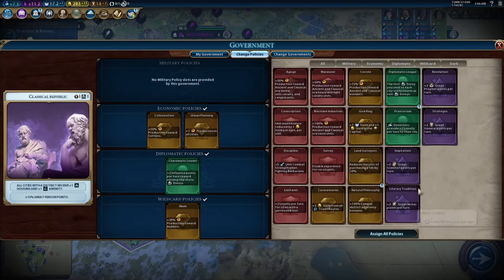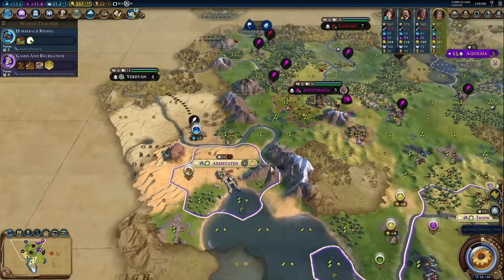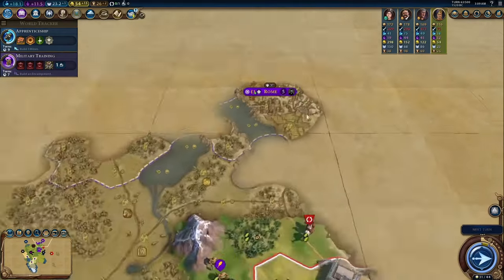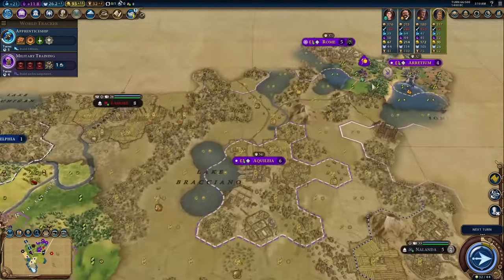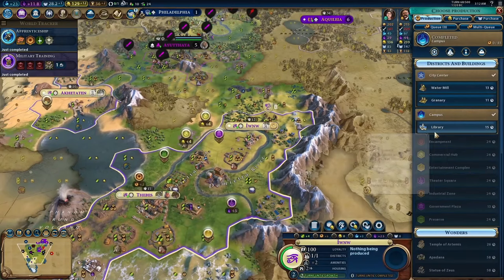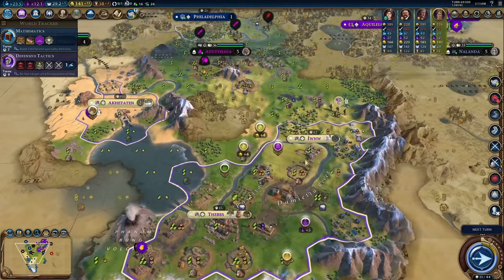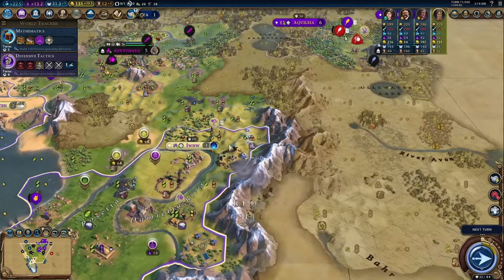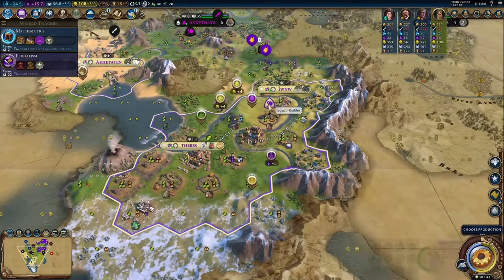Civ 6 Leader Overviews: How to Play Ramses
Today we are going over my opinion and strategy when playing as Ramses.